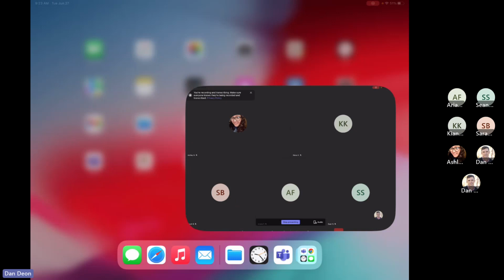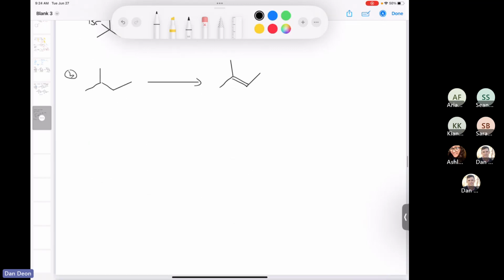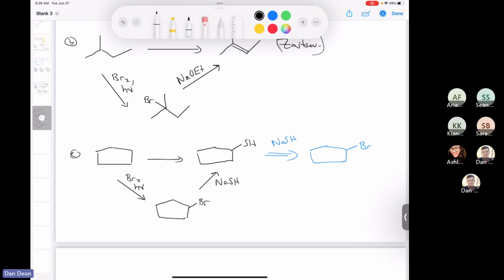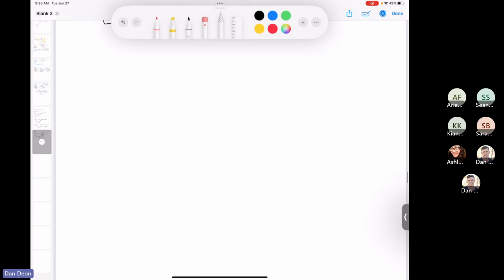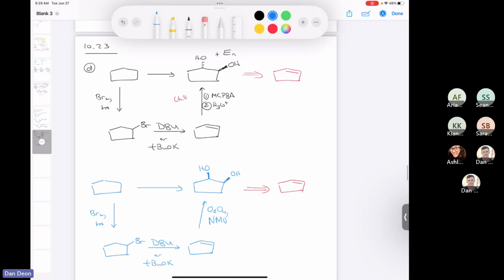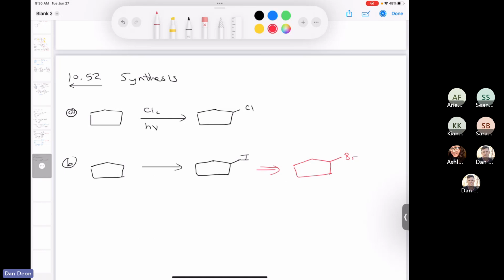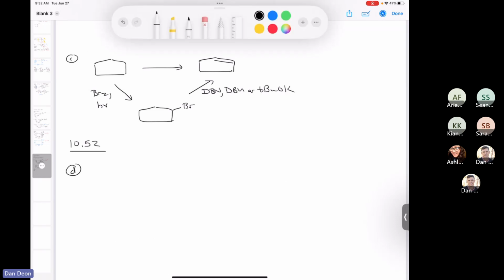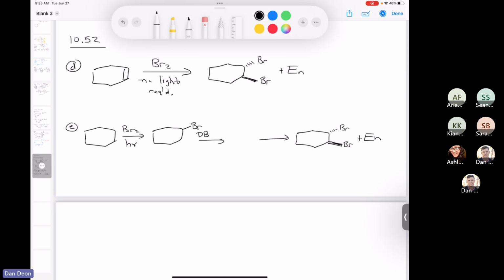CHEM 3101 Lecture June 27, 2023 Part 4